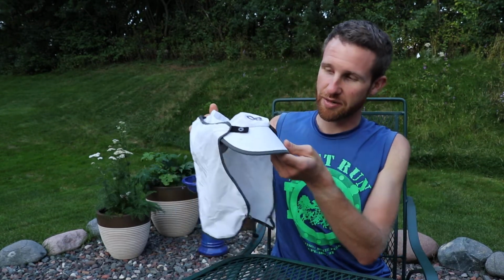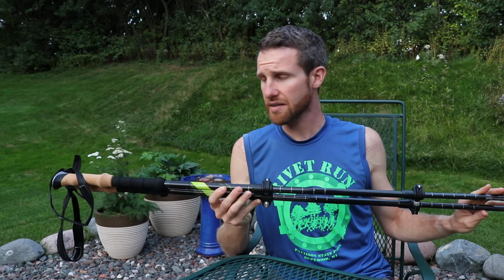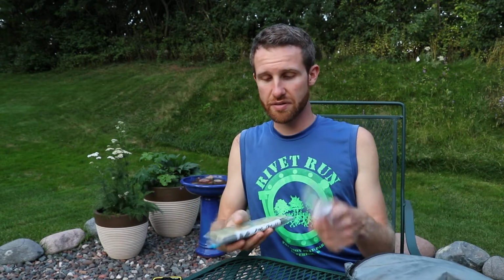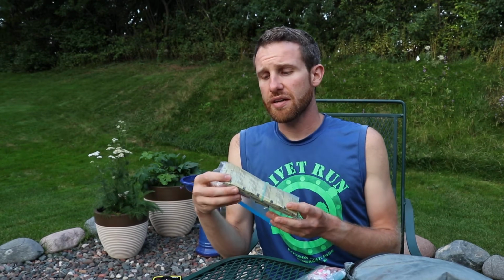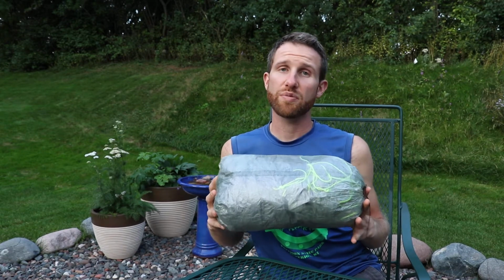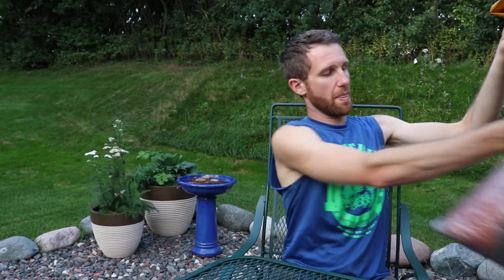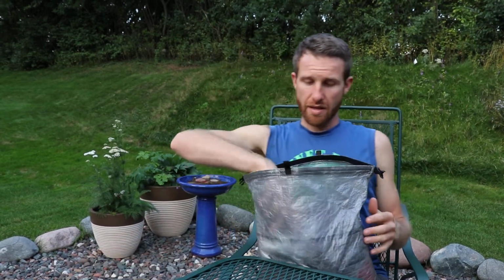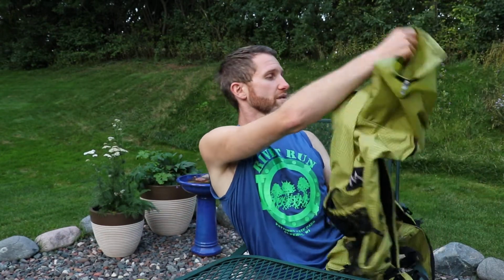Superior Hiking Trail FKT Attempt Gear List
FKT Attempt starting on 8/26/17.

7.75 lb Base Weight

Item-Ounces

Sleep Items:
Enlightened Equipment Convert Apex 40 Degree in Grey Zpacks Large Dry Bag (1 strap included, other on NeoAir)-19.36
Zpacks Solplex and Cuben Stuff Sack (1 guyline removed)-15.16
Zpacks 6 inch Sonic Stakes (4) and 6 inch orange tipped shepards hook stakes (3) in cuben stuff sack-1.7
Thermarest NeoAir Large w/ EE quilt strap attached-16.62
Marmot Strato Pillow-1.44

Raingear/Extra Clothing:
Socks, sleeping (Hanes Black low cut)-1.2
Socks, Injini Run, Original Weight-1.56
Outdoor Research Helium Rain Pants Size Large-5.68
Outdoor Reseach Helium II Rainjacket Size Large-6.34
Menards plastic bags "rain mitts" (2)-0.52

Electronics:
iphone 5 without case-3.96
Delorme Inreach Satellite Tracker-6.88
Anker 10000ma Powerbank-6.28
iphone charger (mini USB adapter)-0.04
Garmin Charger-1.16
Mini USB Charger (for Delorme and iphone)-0.32
Quart storage slider Ziplock Bag for All electronics-0.18

General Safety Items/Small Items:
Katadyn Micropur Water Purification (99 tabs to treat 99 Liters, 11L per day) in Quart Freezer Bag-2.46
Working Hands lotion in plastic container and in snack bag-1.02
Purell Hand Sani (Mini, full)-0.88
Zpacks half toothbrush and toothpaste in target snack bag-0.32
Wet wipes 8 wipes, cut in half, in snack bag-0.32
Zpacks 50ft 2.0mm Slick Line and Cuben Rock Sack (Bear Bag Setup)-1.72
Mini pocket knife (toothpick removed)-0.7
Petzl Elite headlamp (w/batteries)-0.92
(2) 2032 batteries (Backup) (in shared bead Bag)-0.24
needle and thread (in shared bead bag)-0.04
thermarest repair kit (in shared bead bag)-0.14
trekking pole spare parts (in shared bead bag)-0.32
epi regular w/o case-1.66
epi generic w/o case-0.96
small amount of 3" gauze roll-0.04
Luekotape Strips (in ziplock) and partial roll -2.78
wound closure strips-0.04
anti chafe packets (2 emptied into in bead bag)-0.22
Pills: allergy, pain relief, anti diarrheal-0.78
12 squares TP in Snack Bag-0.24
Quart size Freezer Ziplock Bag for medical Stuff-0.24

Food/Drink:
Sea to Summit Ti Long Handled Spoon-0.38
Liquid Soap (Wilderness Wash) in dropper bottle-0.22
2L Platypus -1.38
1L Platypus-0.92

Mountain Laurel Designs Burn 38L Backpack, Zpacks 4-in-1 Attached, One hipouch added (No external Bungee cord)-16.72

Total  124.06 or 7.75 lb